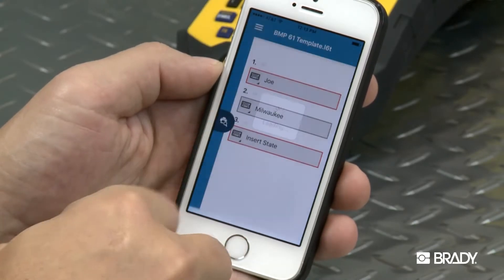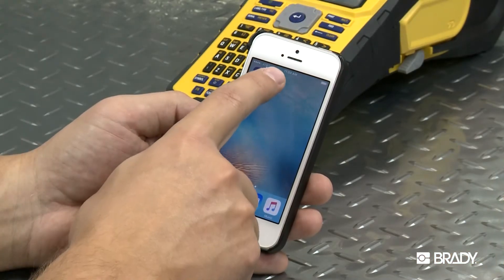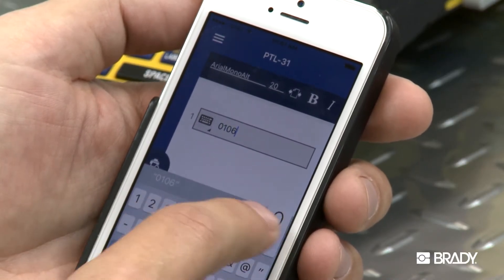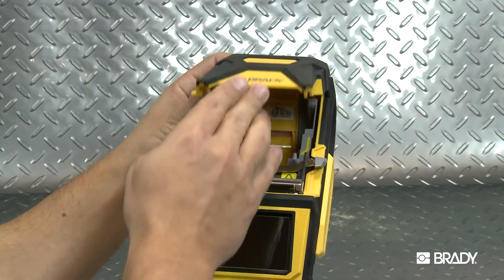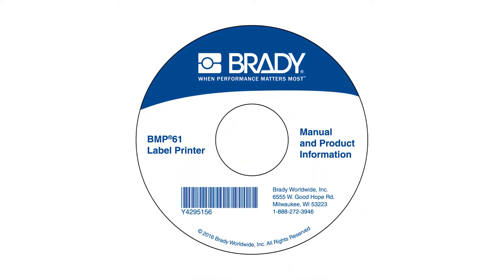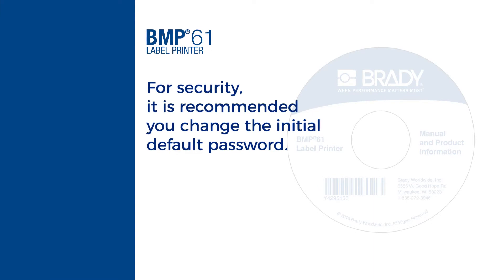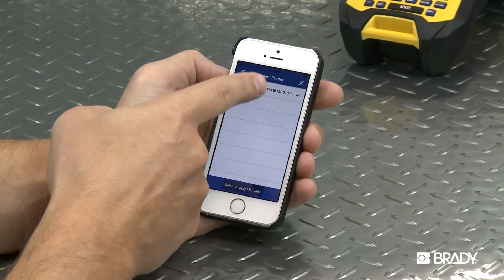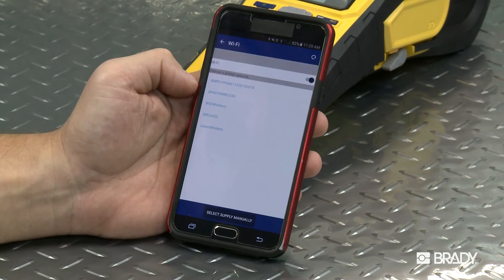Brady BMP61 Label Printer: How to Enable Wi-Fi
Brady BMP®61 Label Printer: How to Enable Wi-Fi

Did you know you can use your Wi-fi enabled BMP®61 printer to print labels created on your mobile device?  Here, we’ll show you how to enable Wi-Fi on your BMP®61 printer.